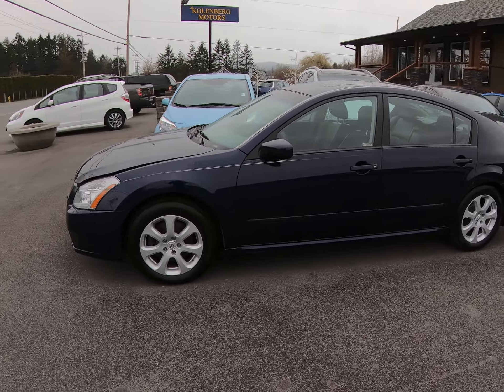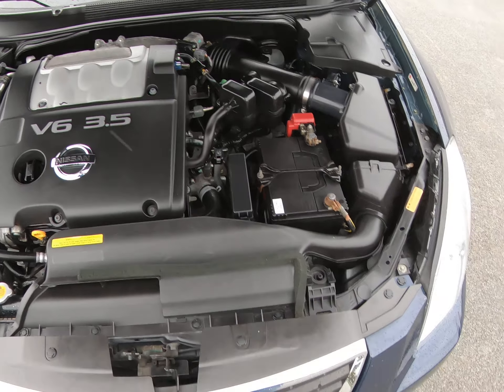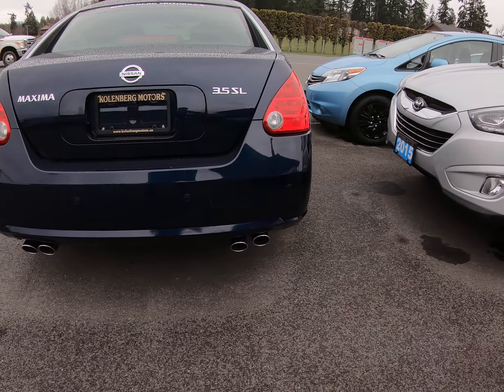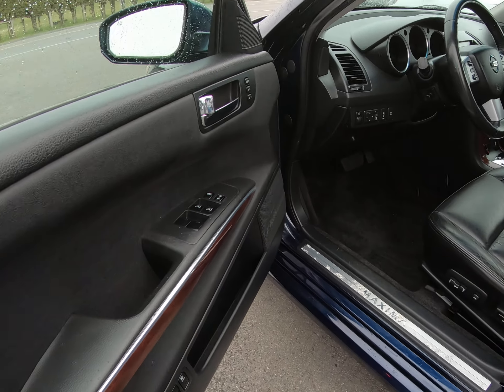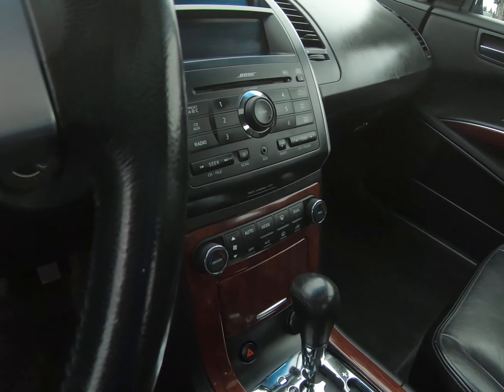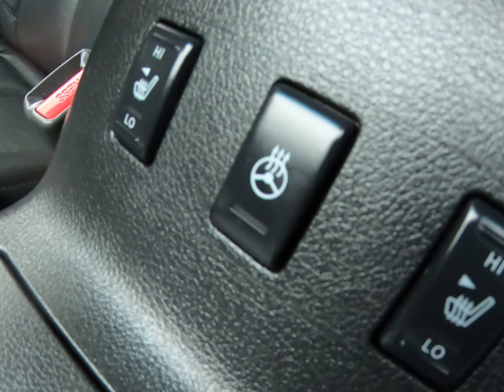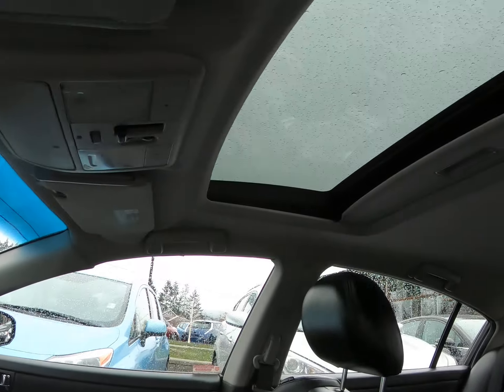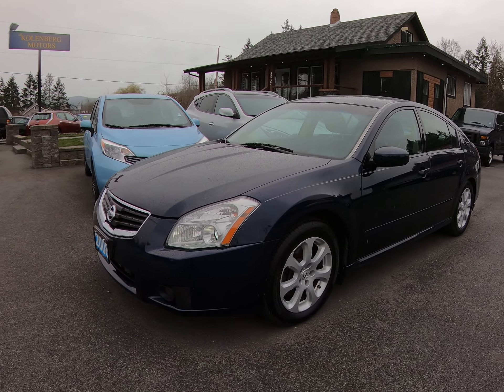2008 NISSAN MAXIMA SL AT KOLENBERG MOTORS LTD